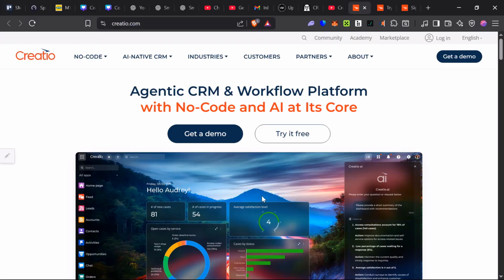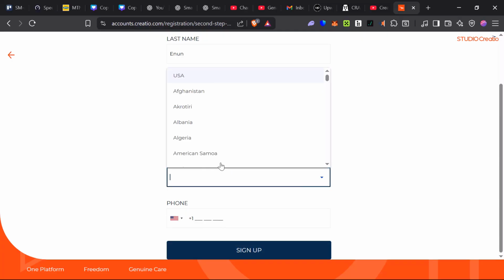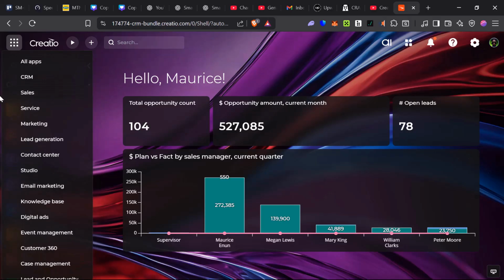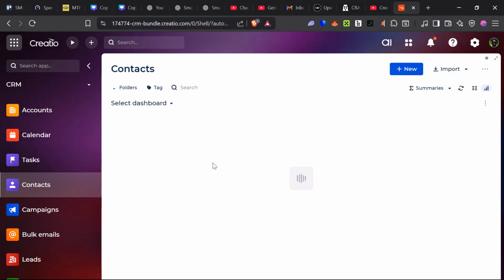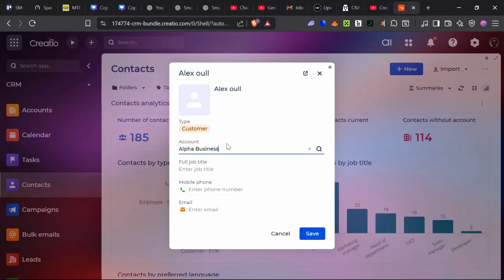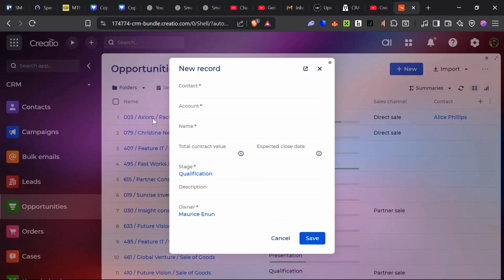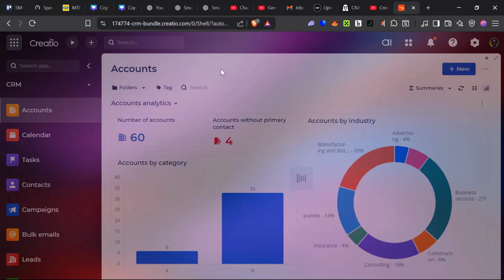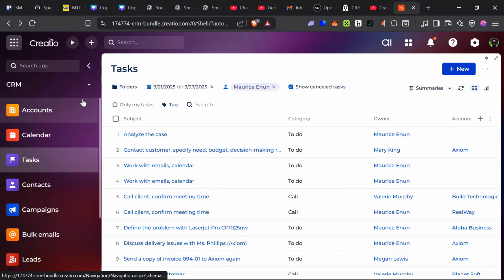Creatio CRM Tutorial & Review 2025 (Full In-Depth Tutorial)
Looking for a complete Creatio CRM tutorial and review for 2025? This in-depth walkthrough covers everything you need to know about using Creatio CRM to manage customer relationships, automate workflows, and improve team productivity.

From setup and customization to exploring its advanced features, this guide will help you understand how Creatio CRM works and whether it’s the right choice for your business in 2025.